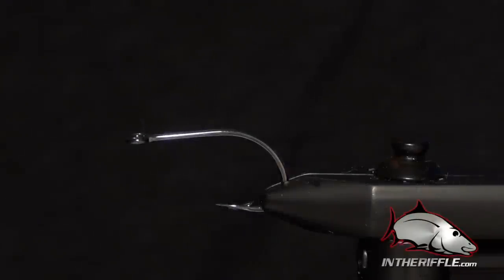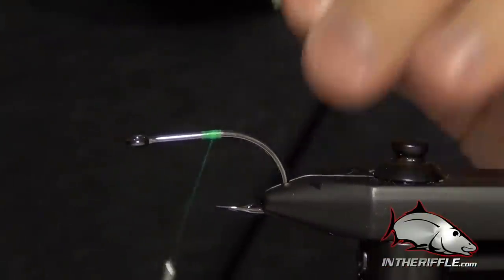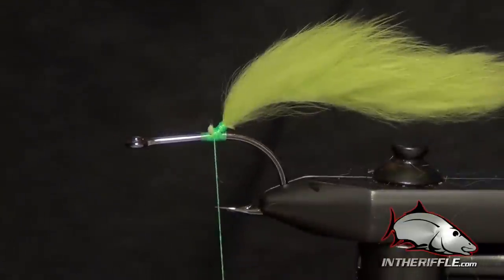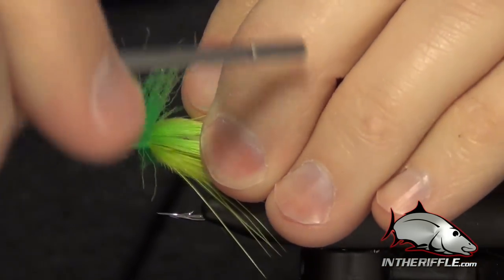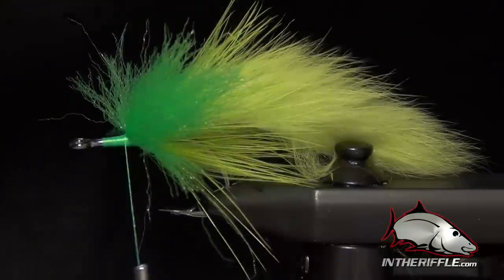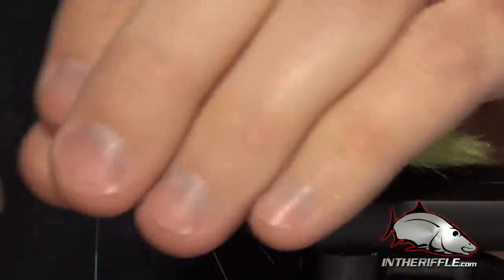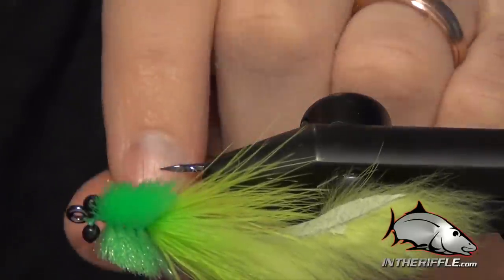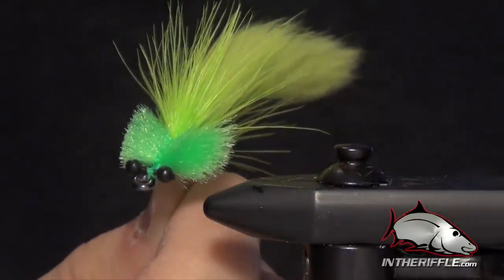Tarpon Toad - Best Florida Keys Tarpon Fly Tying - Gary Merriman Fly Pattern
The Tarpon Toad has rapidly become one of "THE" flies for Tarpon.  The Tarpon Toad was developed by Gary Merriman and tarpon fishing has never been the same since.  The Tarpon Toad in this video has been tied with no flash (that is how I prefer them), but they can be tied with a couple strands of krystal flash in the tail.  Also, the toad in this video was tied with with the rabbit strip right side up.  I have always tied them this way and prefer that style.  The developer, Gary Merriman, initially tied the toad with the rabbit strip tied upside down.  The Tarpon Toad is most commonly tied in Chartreuse, but many other color variations (Black and Purple) have been introduced to the fly fishing scene.  Do not leave on a Tarpon trip without them!!

Tarpon Toad Fly Tying Recipe:
Hook: Tiemco 600SP #1/0
Thread: Chartreuse UTC 140
Eyes: Black Large Mono Eyes
Tail: Chartreuse Zonker Rabbit Strip
Collar: Chartreuse Select Marabou
Body: Chartreuse EP Fibers
Glue: Brush On Zap A Gap